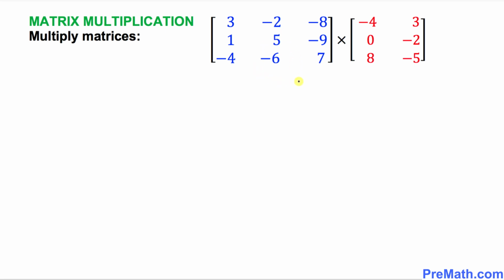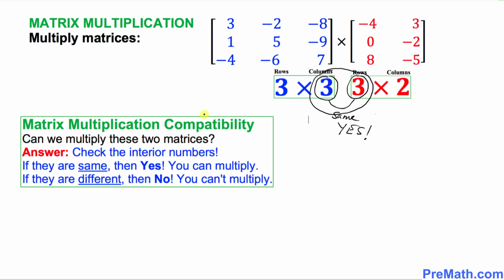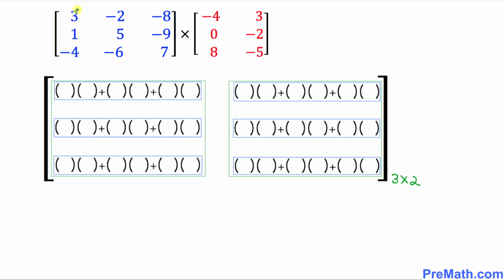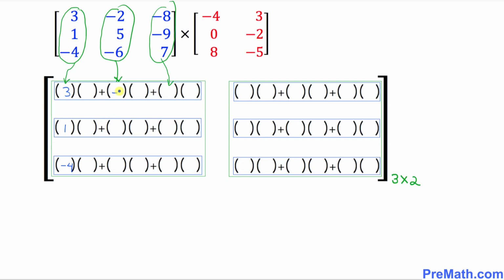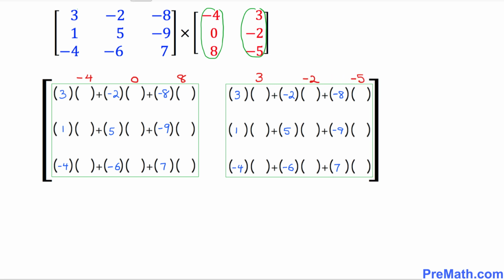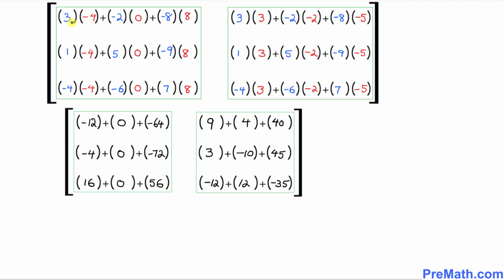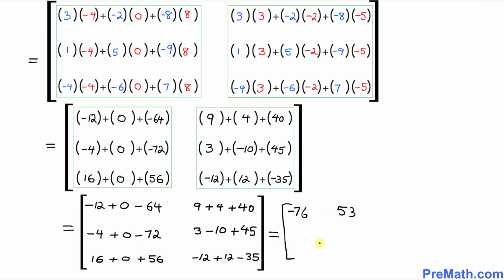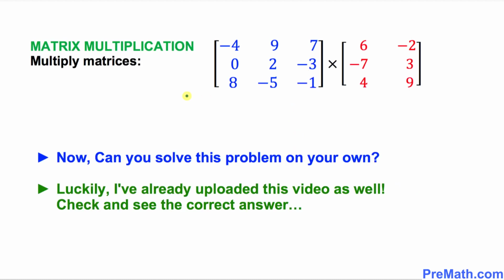How to Multiply Matrices with Different Dimensions | Simple Step-by-Step Explanation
Learn matrix multiplication when matrices have different dimensions (3x3 and 3x2). Quick and easy tutorial by PreMath.com